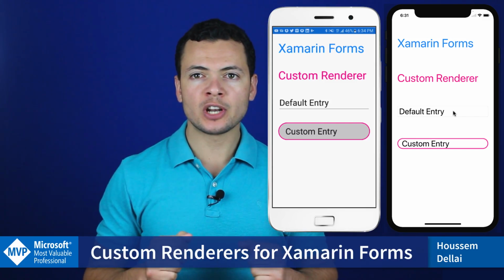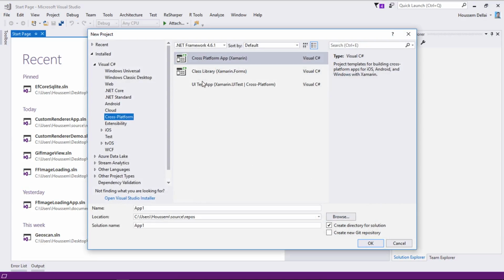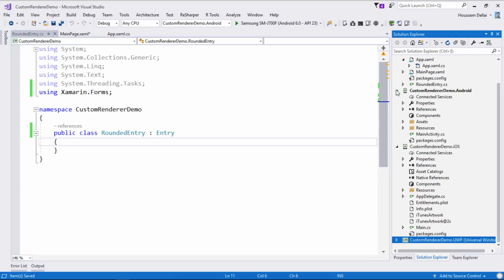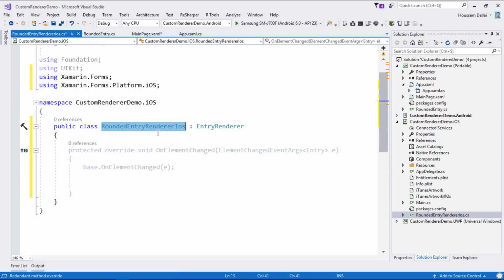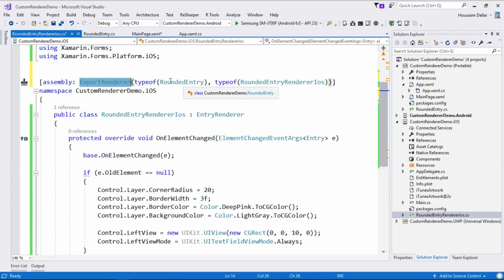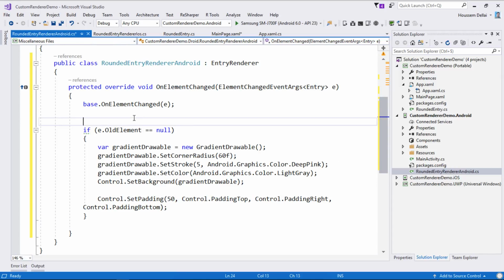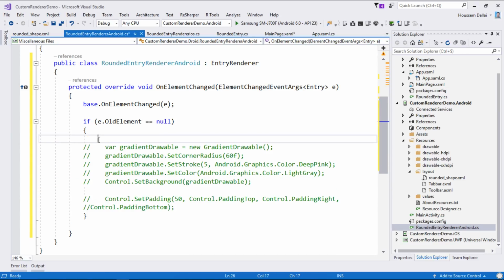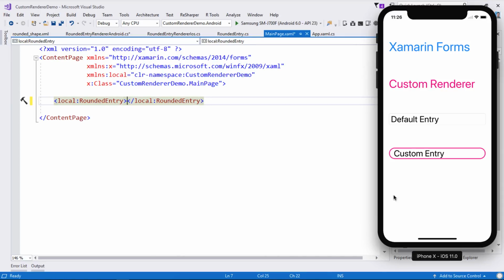Custom Renderers for Xamarin Forms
Learn how to create a custom renderer for Xamarin Forms.